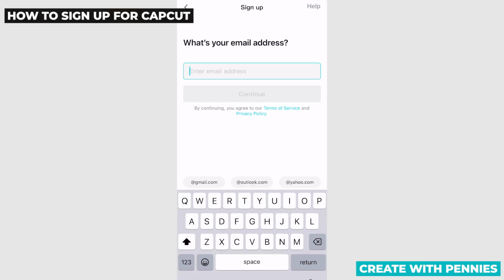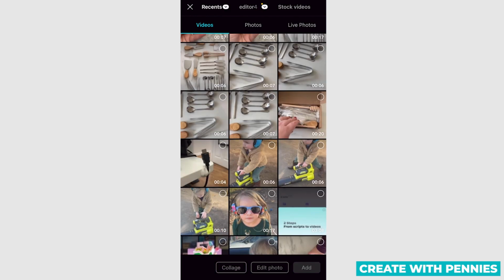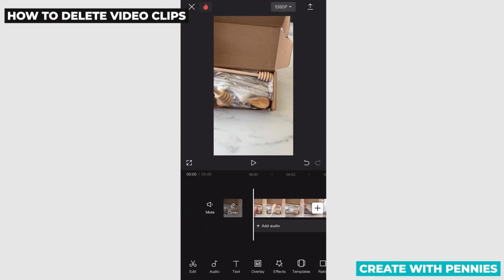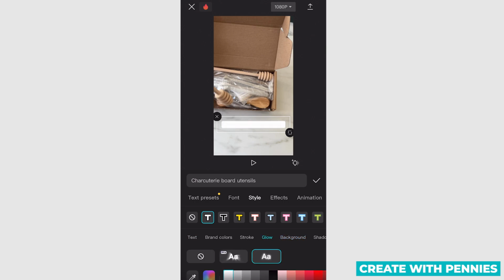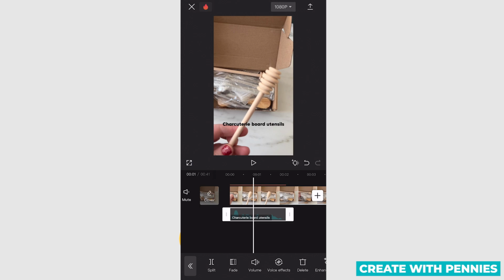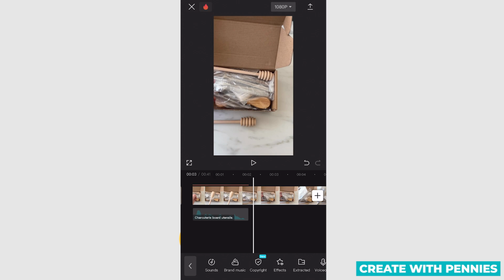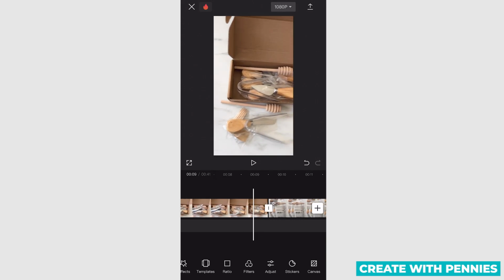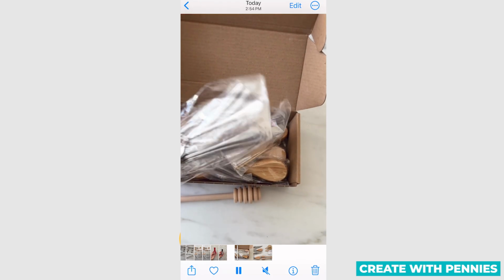How To Use CapCut Video Editing For Beginners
CapCut app offers powerful video editing right on your phone and it is easy enough for beginners!

The amount of features in CapCut is incredible and I'll be sharing more videos in the future. But this video covers the basics:

➤  How to create a new video in CapCut
➤  How to add video clips to the editing timeline in CapCut
➤  How to split video clips in CapCut app
➤  How to delete video clips in CapCut
➤  How to add text to videos in CapCut app
➤  How to change font colors and styles in CapCut
➤  How to create text to speech voiceovers in CapCut
➤  How to add sounds to your video in CapCut
➤  How to delete audio clips in CapCut
➤  How to add a VoiceOver in CapCut
➤  How to navigate menus in CapCut app
➤  How to use transitions in CapCut
➤  How to export videos in CapCut

🔹    MORE RESOURCES 🔹